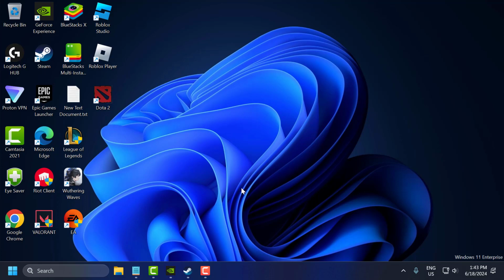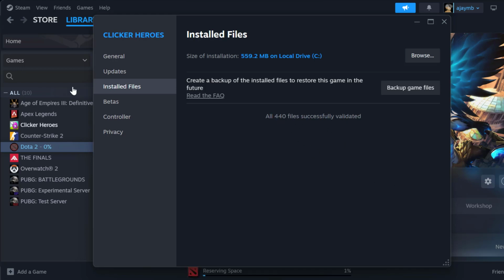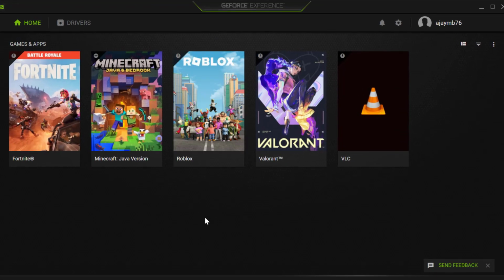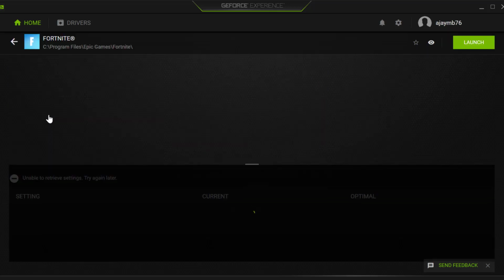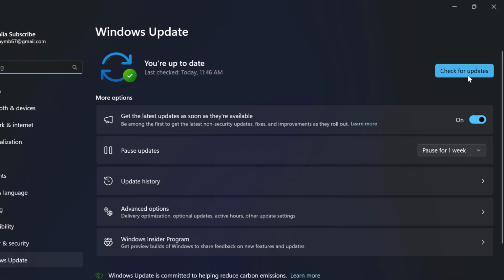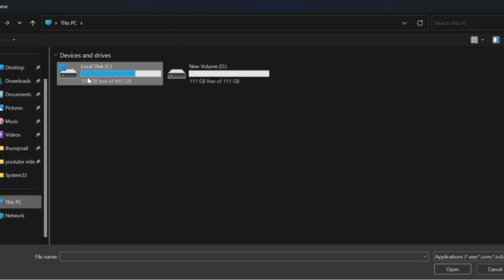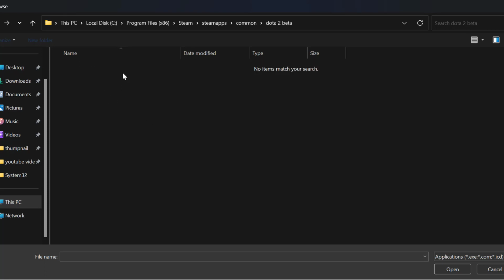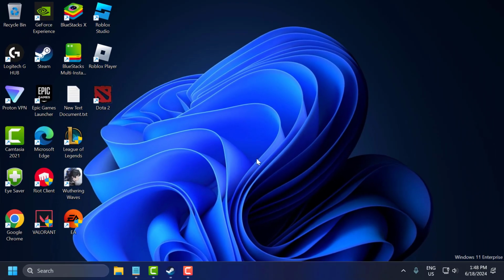How to Fix Dota 2 Crashing on Startup & Random Crashes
Are you frustrated with Dota 2 crashing on startup or experiencing random crashes during gameplay? You're not alone! This guide provides step-by-step solutions to resolve these issues, ensuring you can enjoy your game without interruptions. From updating drivers and verifying game files to adjusting in-game settings and checking hardware compatibility, we've got you covered. Follow these tips to fix your Dota 2 crashes and get back into the action smoothly.

Launch Option :
-high -windowed

In This Tutorial :
how to fix dota 2 random crashes
how to fix dota 2 crashing on startup